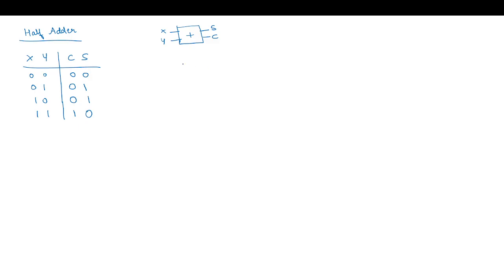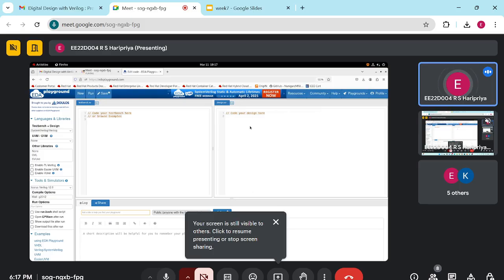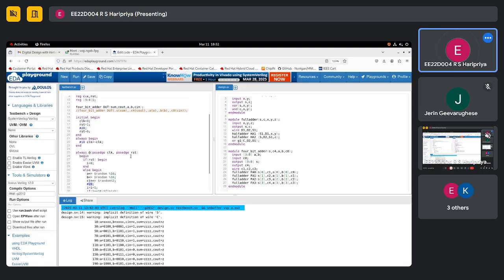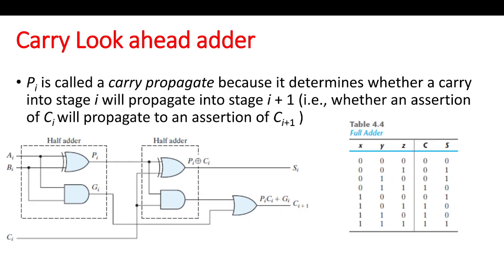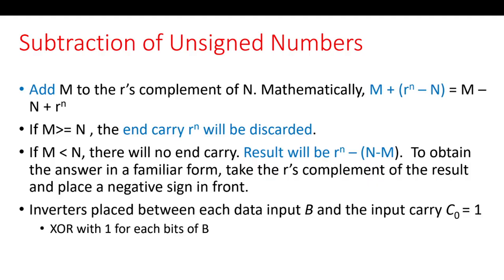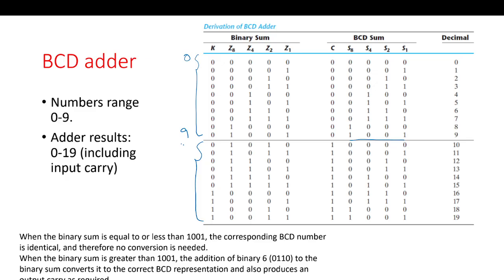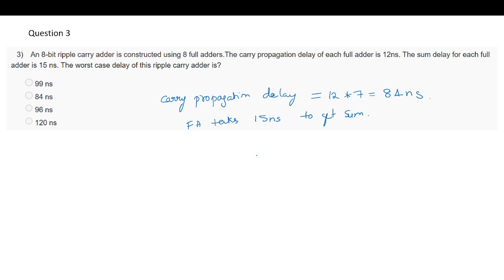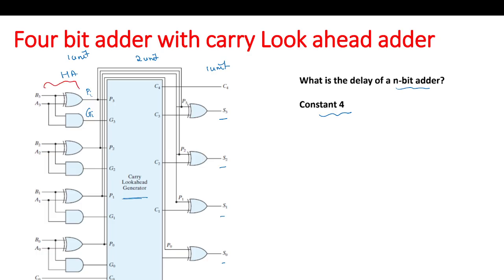NPTEL - Digital Design with Verilog - PMRF Live Session 7 | Week 7 | 11th March